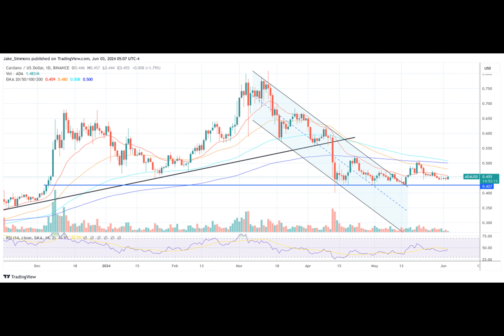Cardano Tech Lead Packs The Entire Bitcoin Blockchain Into One Block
Have You Ever Wondered if One Blockchain Could Hold Another's Entire History?